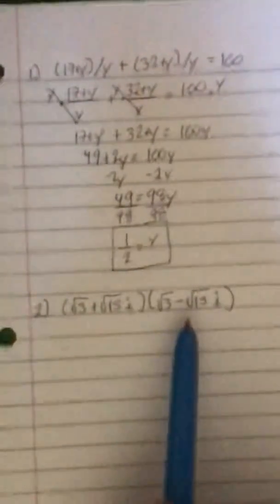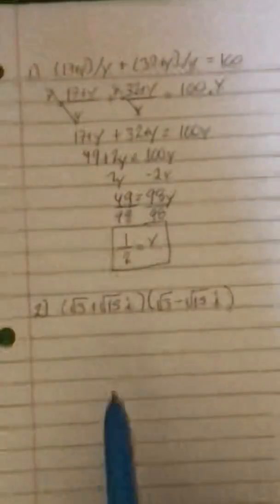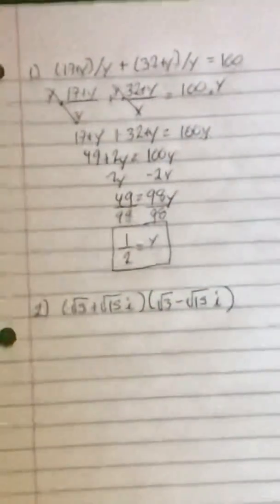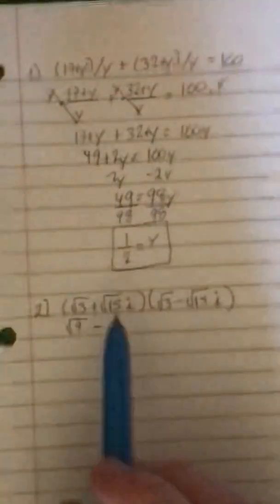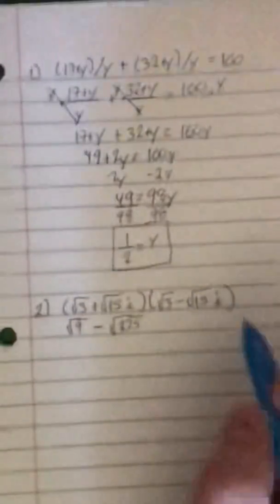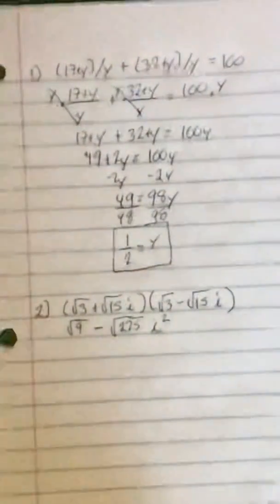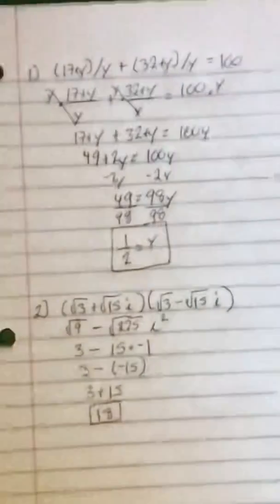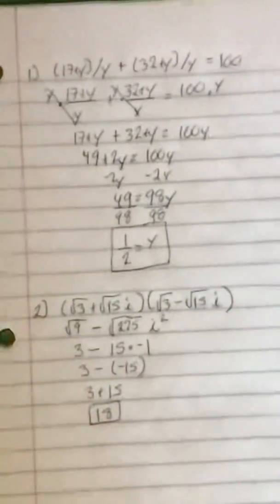Difficult problems from Mar 30-Apr 5 worked out